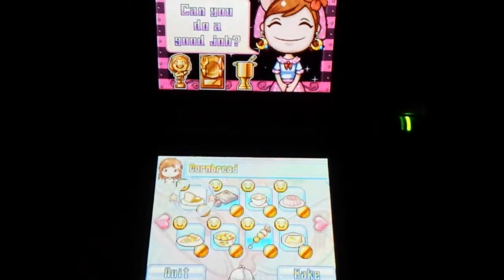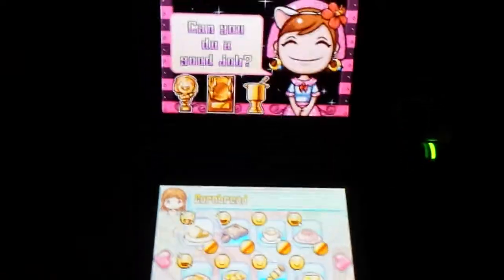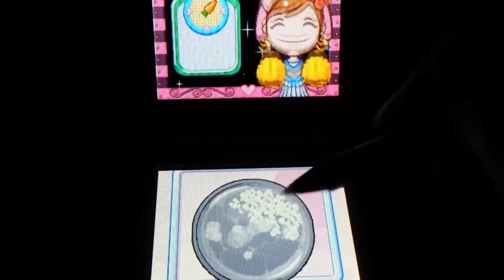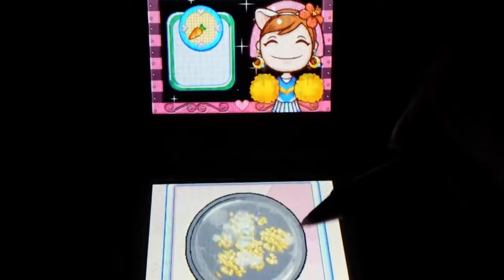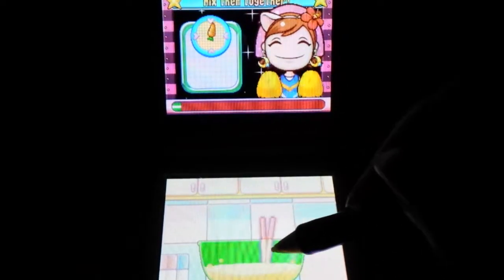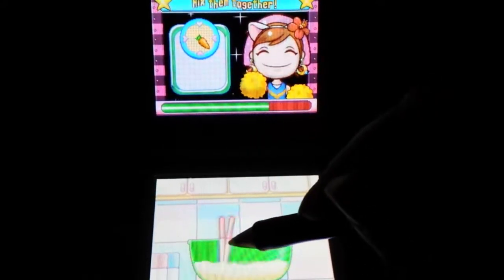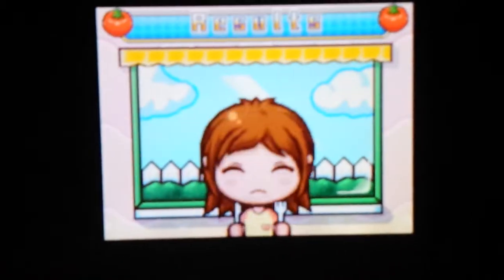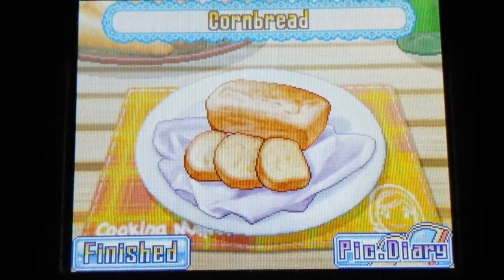Cooking Mama 3 - Cornbread 100%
More Cooking Mama? Ho-lee shit! :^) Enjoy ;)